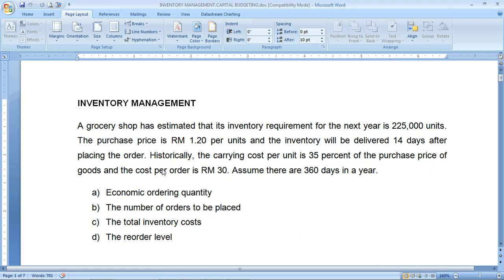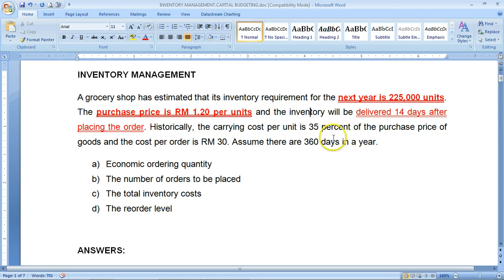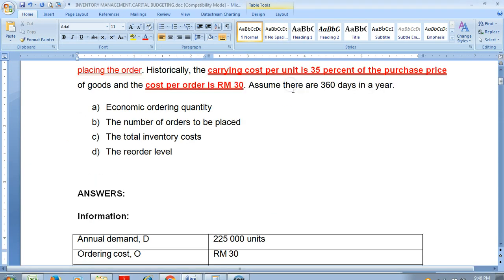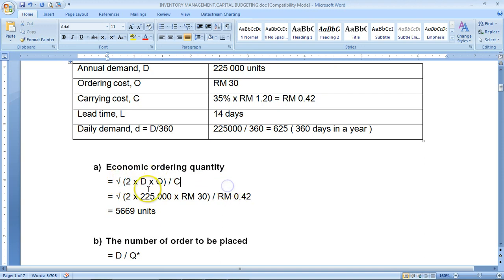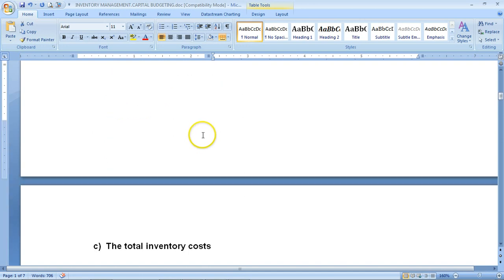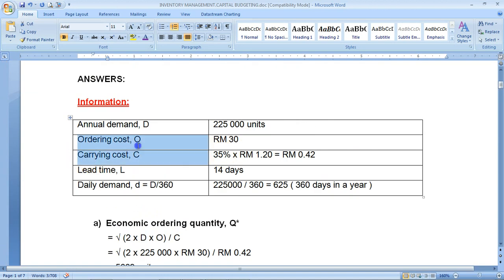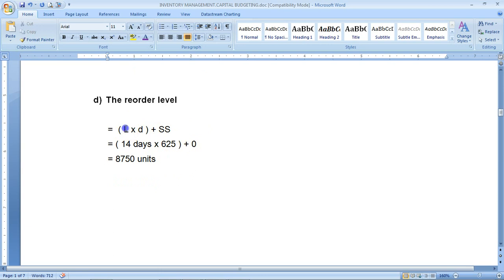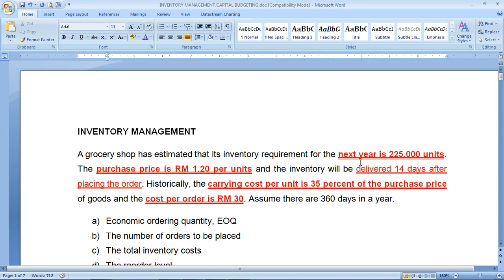INVENTORY MANAGEMENT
Step to Calculate EOQ and Total Inventory Cost